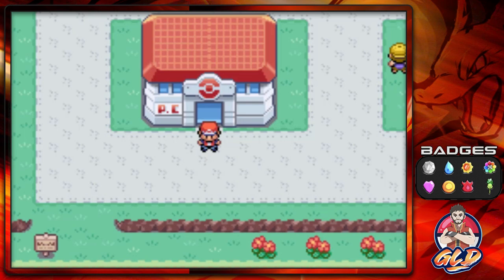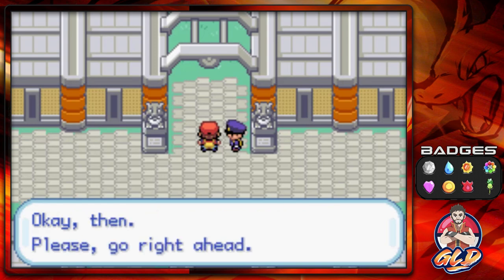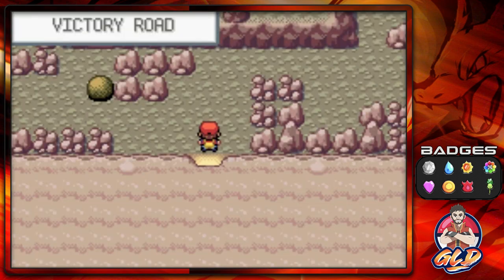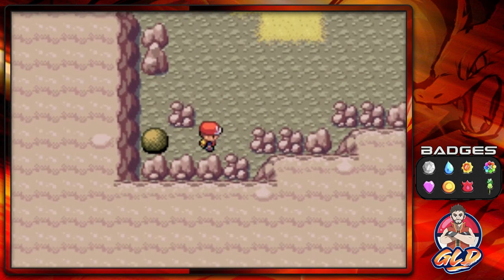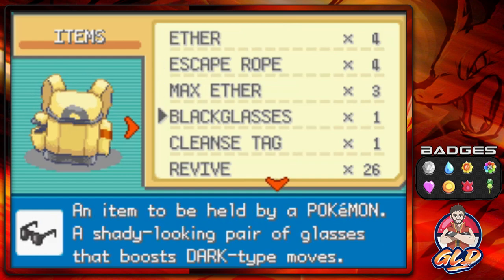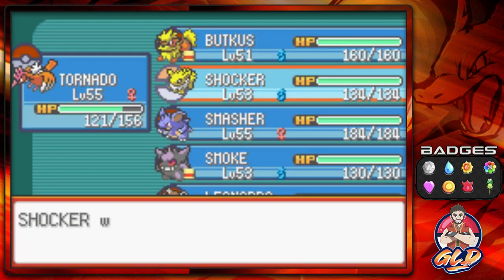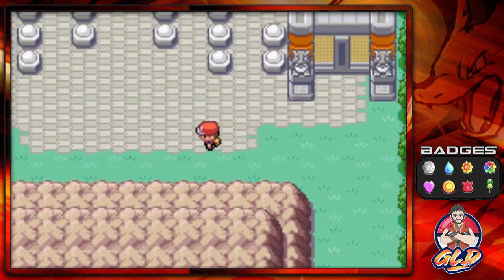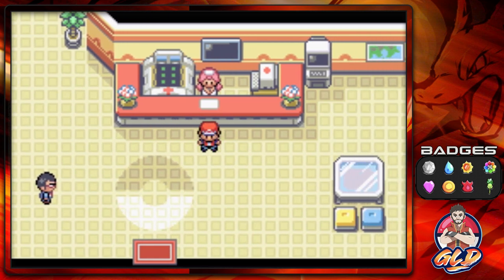Pokemon Fire Red Walkthrough (2023) Part 24: Victory Road!